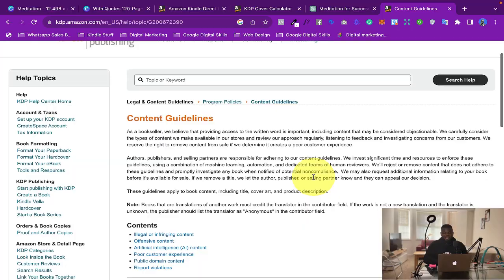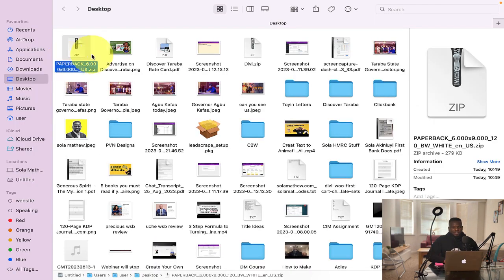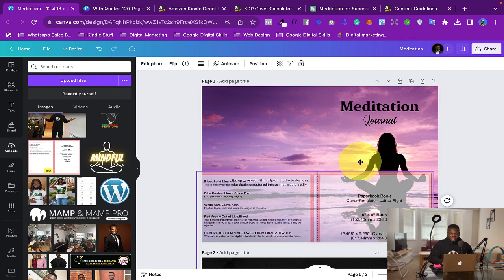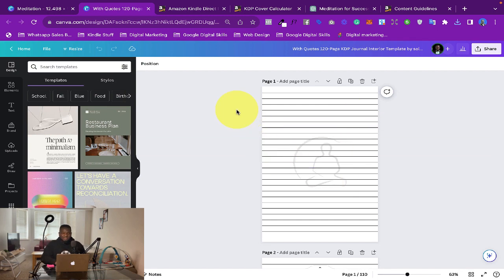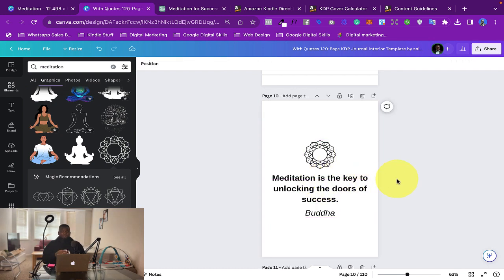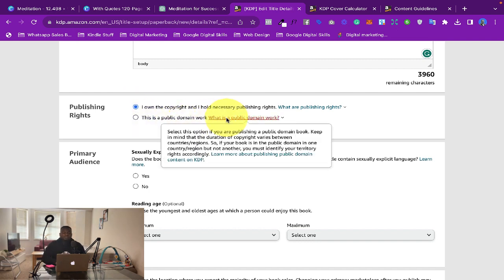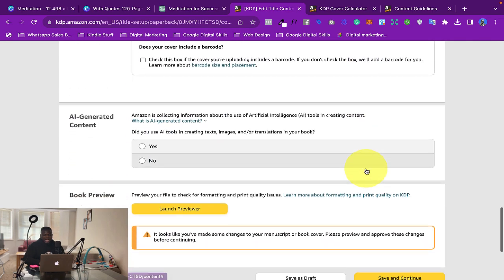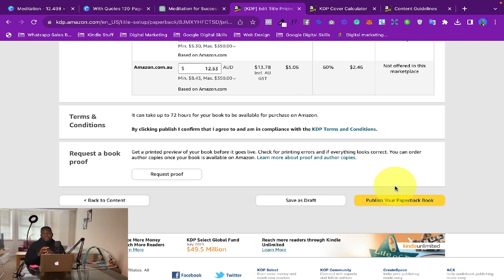Create and Publish KDP Journals to Sell on Amazon KDP with Me (Step-by-Step Tutorial for Beginners)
In this video, I'll guide you through how to create and publish KDP (Kindle Direct Publishing) Journals to sell on Amazon KDP.

If you've ever dreamed of becoming a self-published author or want to explore the world of journal creation for profit, you're in the right place.

I'll walk you through each step, from brainstorming ideas to designing your journals, formatting them for KDP, and finally, launching them on Amazon to reach a global audience.

Whether you're a beginner looking to get into the world of self-publishing on Amazon KDP or an experienced creator seeking new opportunities, this video is packed with valuable insights, tips, and practical demonstrations.

Table of Contents:
00:00 Intro
00:40 AI-Generated and AI-Assisted on Amazon KDP
04:30 First Thing to Do - Go to Amazon KDP Calculator
07:27 Let's Create the Journal Book Cover with Canva
15:17 Create the KDP Journal Interior with Canva
16:14 Watch me add quotes to the Interior of the Journal
23:43 Let's upload the journal on Amazon KDP
33:53 Pricing Your Journal on Amazon KDP
46:45 Conclusions and invitation

Together, we'll unlock the world of self-publishing with KDP Journals on Amazon!

Amazon KDP Cover Calculator

Amazon Content Guidelines

The Starter Gears I Recommend for YouTubers

Watch This Video Also on How to Create a Journal to Sell on Amazon KDP Using Canva & ChatGPT - KDP Low Content Books Tutorial